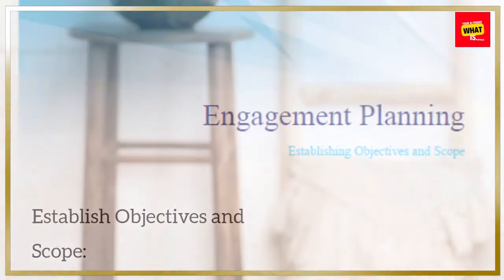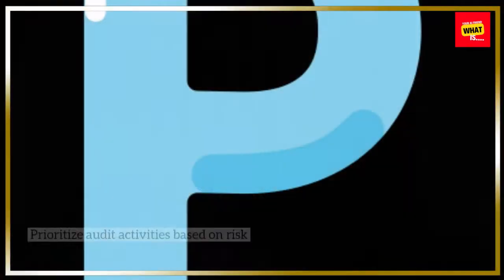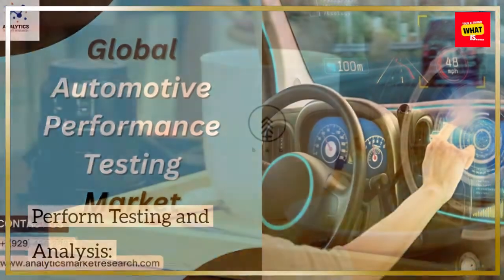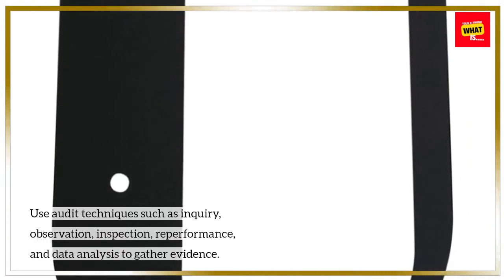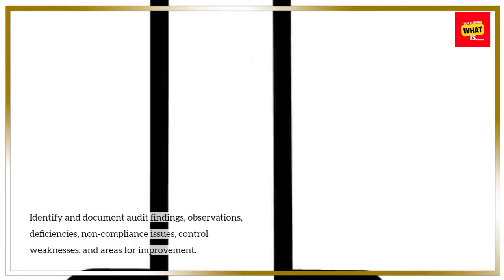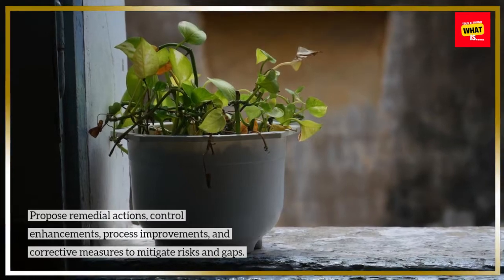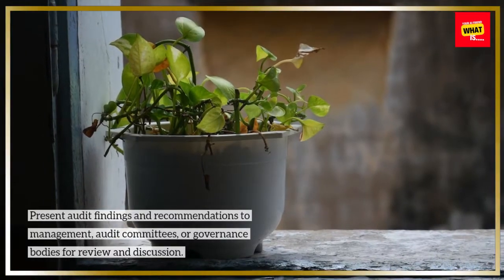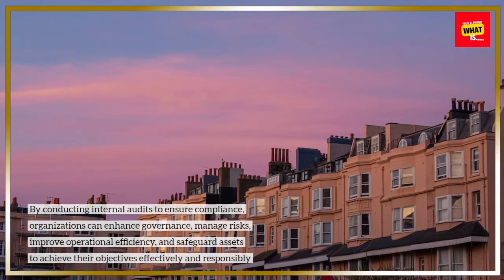What is Internal Audit, and How to Conduct Internal Audits to Ensure Compliance?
Learn the fundamentals of internal audit and its role in ensuring organizational compliance and integrity. This video offers guidance and best practices for conducting effective internal audits.